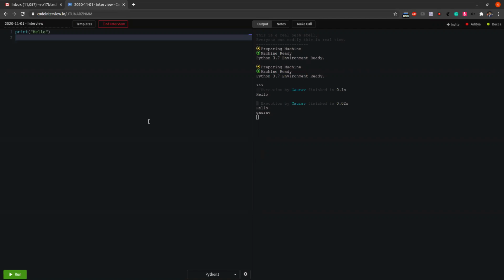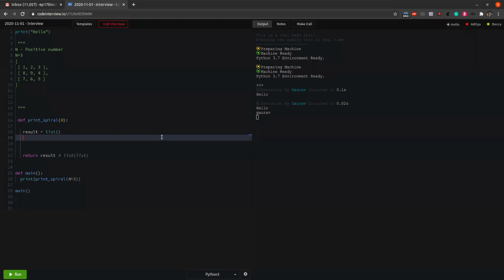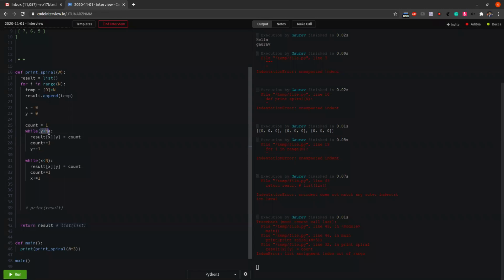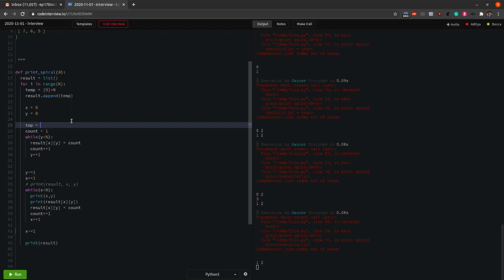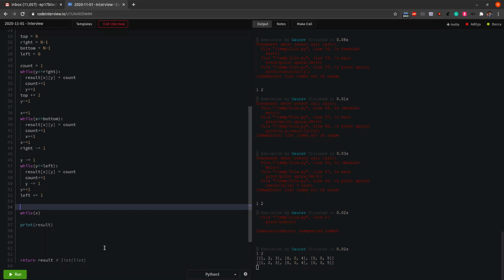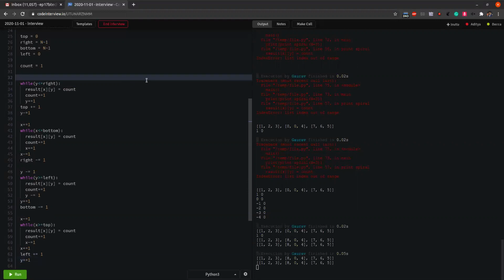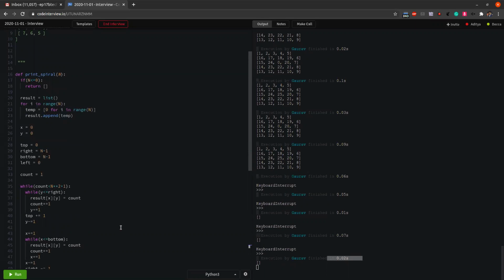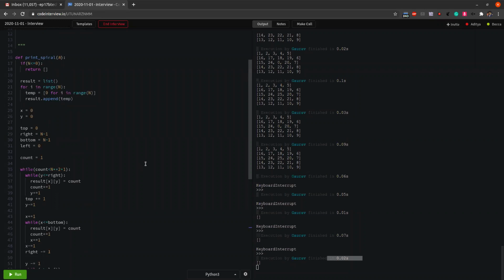Mock Interview Session - Nov 1, 2020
About Mock Interviews: SDE Skills mock interview club meets weekly to perform an interview, rotating the Interviewer and Interviewee.